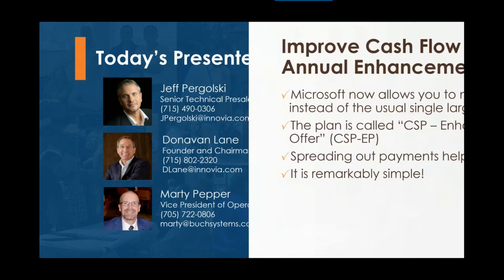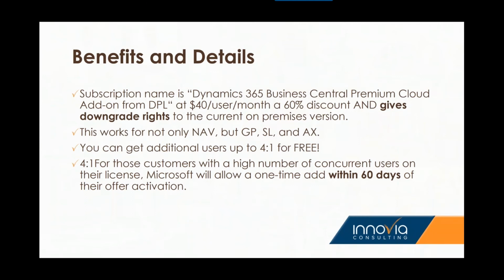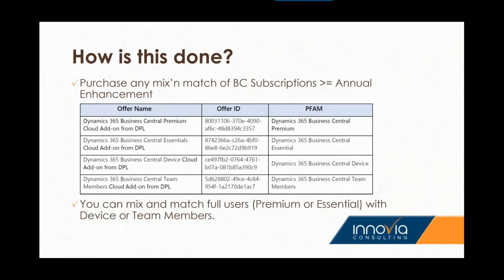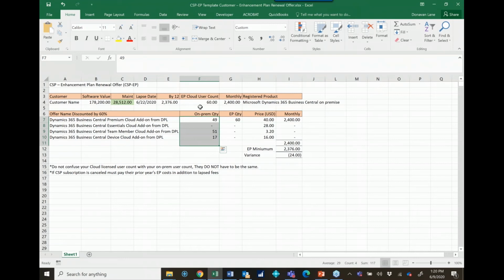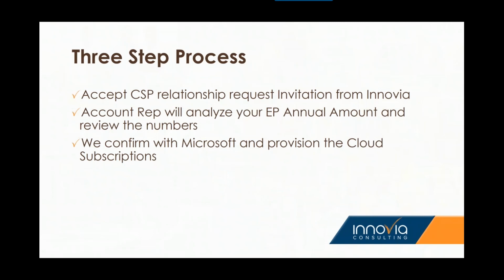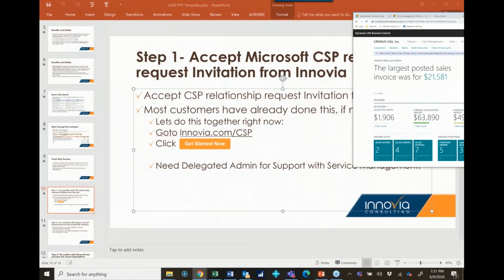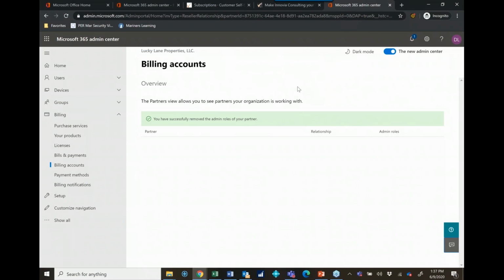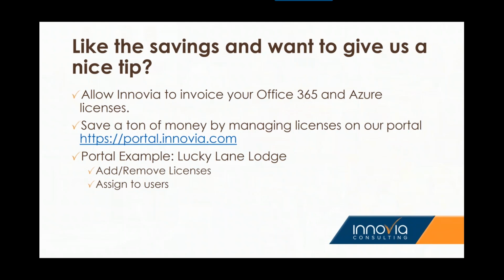Improve Cash Flow by Switching Your Annual Enhancement to Monthly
Update - this promo is no longer available. Please contact your Customer Success Manager to discuss any current promo offers

Learn about the newly announced offer to pay annual enhancement monthly instead of in a lump sum with Innovia Chairman Donavan Lane and Jeff Pergolski, Senior Technical Presales and Licensing Specialist. In this session, you will learn how this new promotion--known as the CSP – Enhancement Plan Renewal Offer--works as well as how you can get started.

We will also share some short-term exceptions Microsoft is offering to help you make the transition efficiently.

Presented by Innovia Chairman Donavan Lane and Jeff Pergolski, Senior Technical Presales and Licensing Specialist